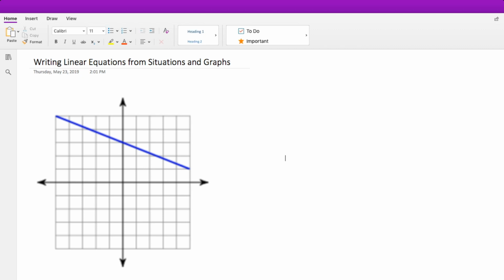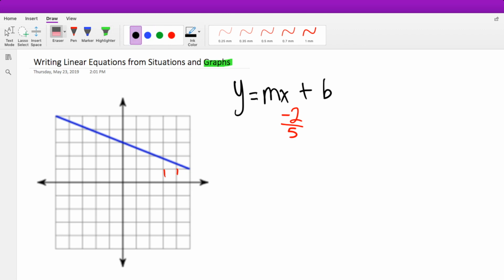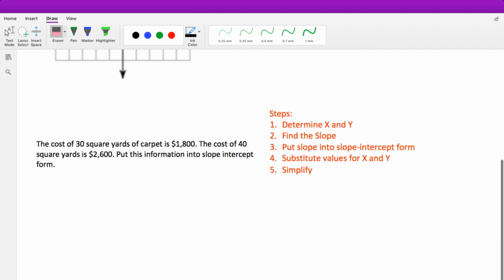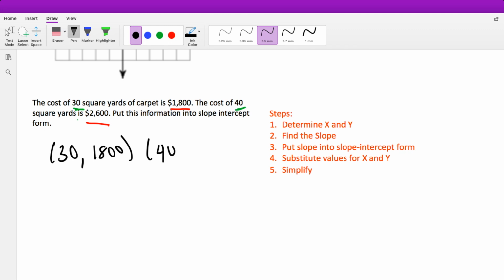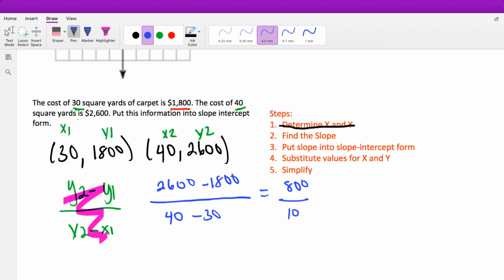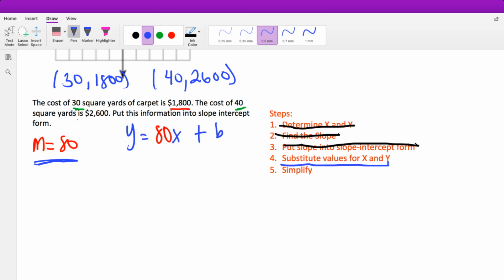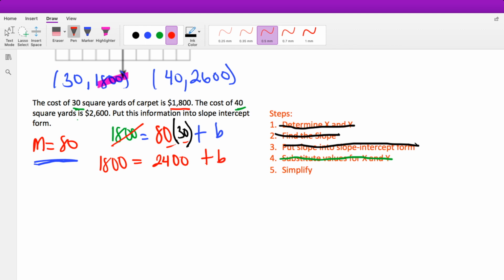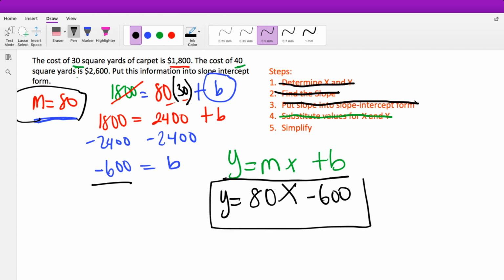Writing Linear Equations from Situations and Graphs | The Mathaholics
This video helps us understand how to write a linear equation from a situation and a graph.